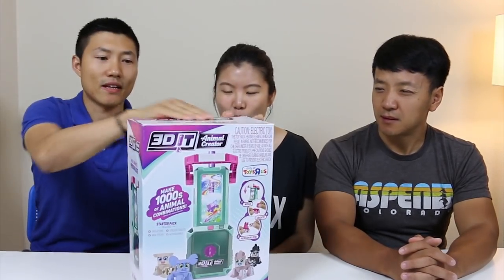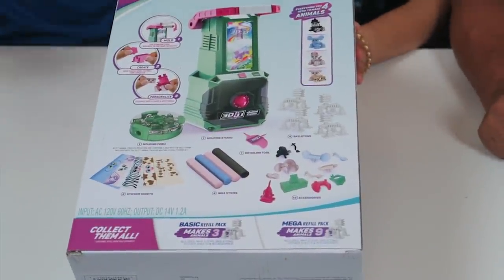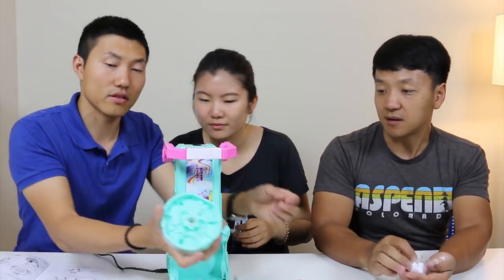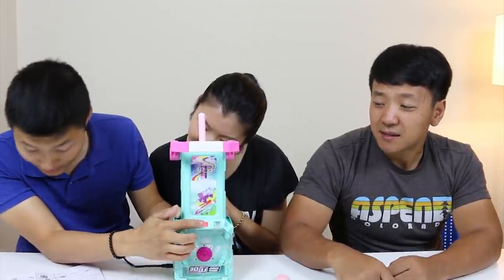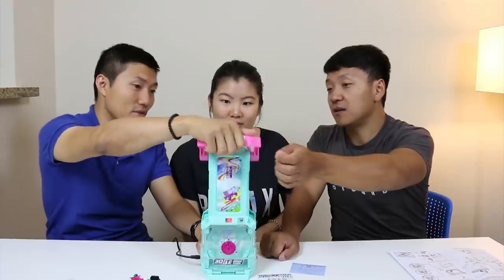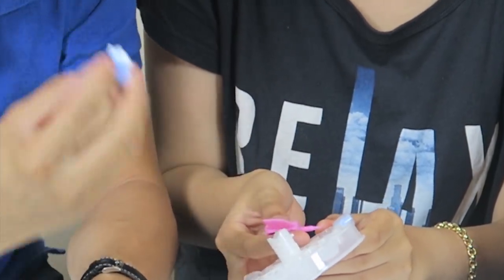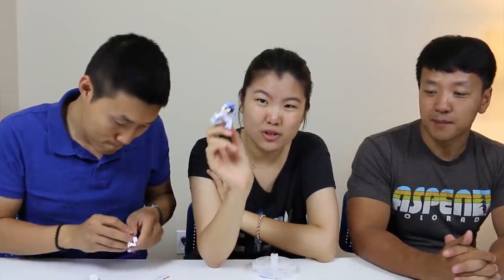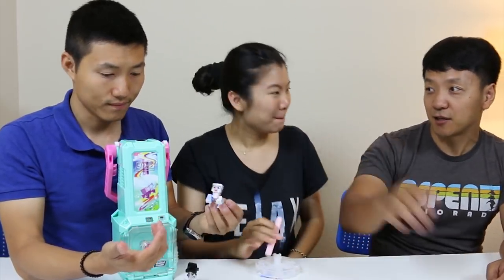3D Animal Creator Molding Studio 3D IT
Today Mike, Dan, and Yi explore one of the more. difficult of children's toys. This 3D Molding toy is supposed to make different types of animals. Let's see if they can successfully get this toy into working action.